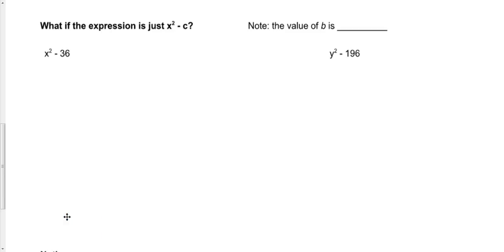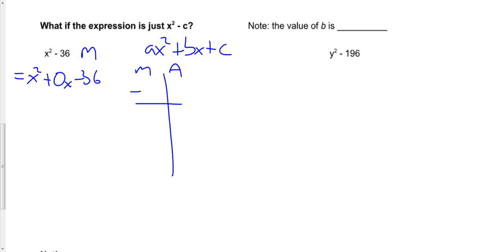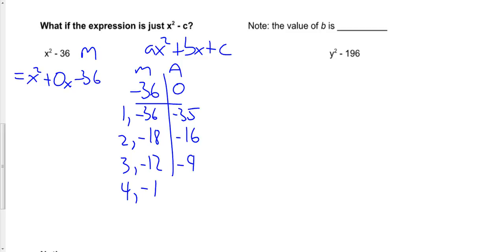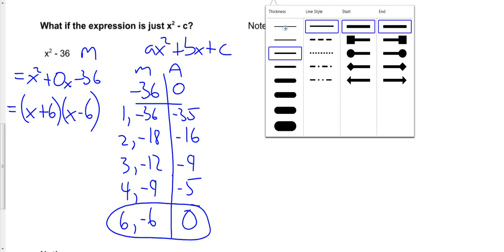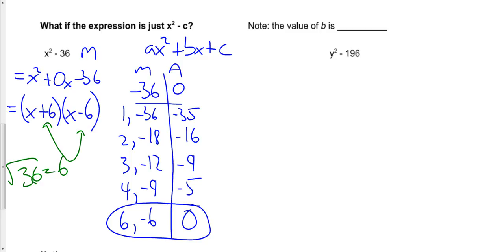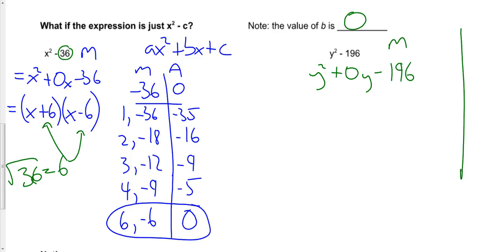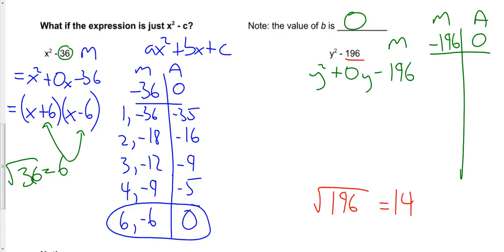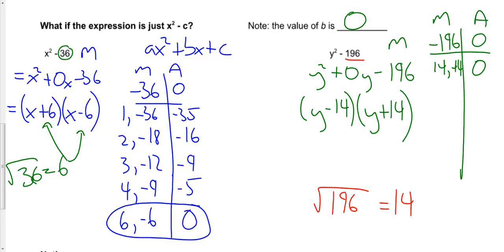U5L4 Factoring Simple Trinomials 2 P3 Factoring ax2+c